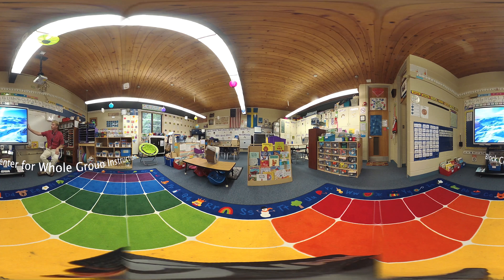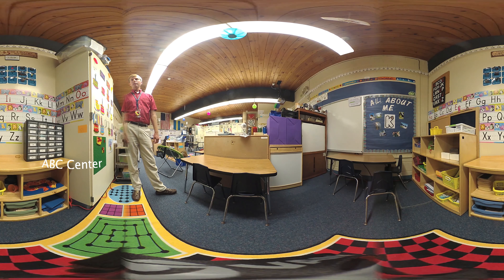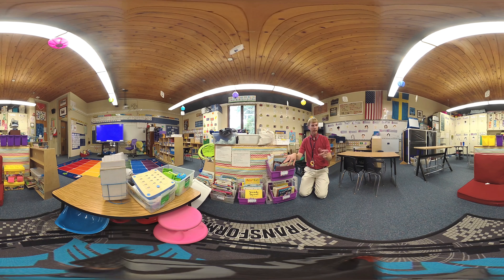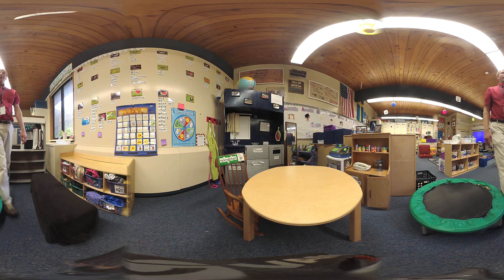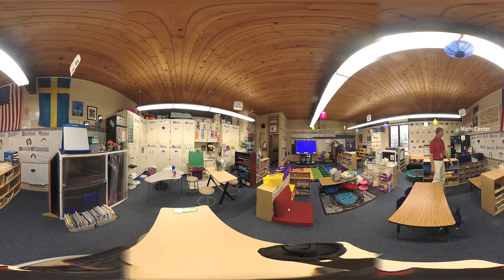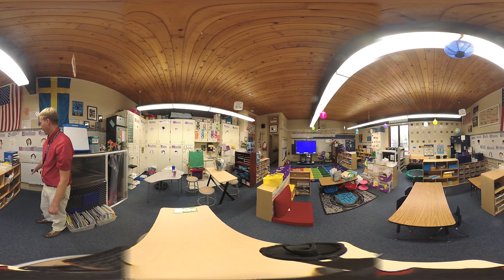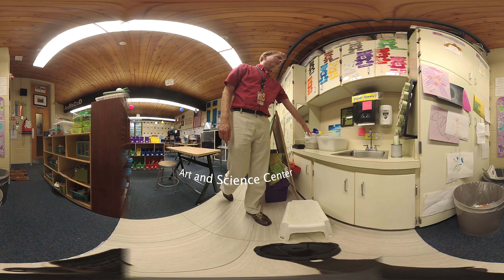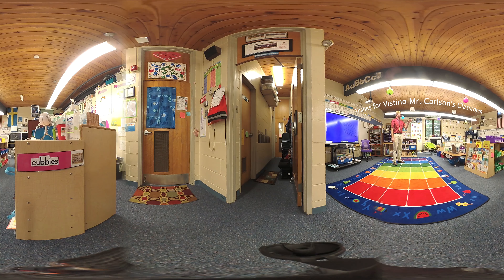360 View of Flexible Spaces in the Kindergarten Classroom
Explore Mr. Dustin Carlson's Kindergarten classroom through an immersive 360 VR experience that walks viewers through the variety of learning centers in his classroom. Watch as Dustin highlights the materials in each center and emphasizes the functionality of each space.